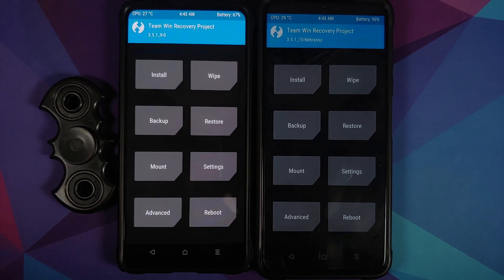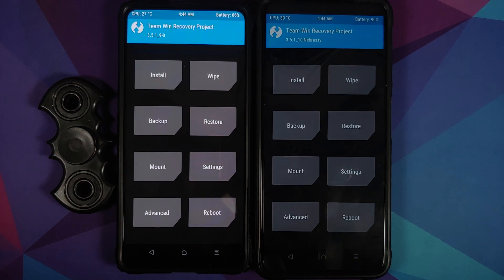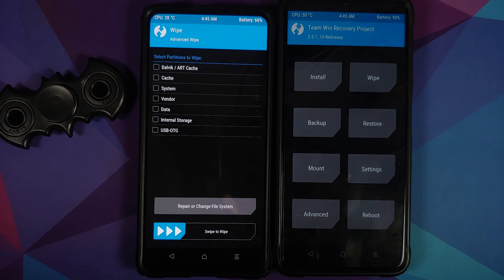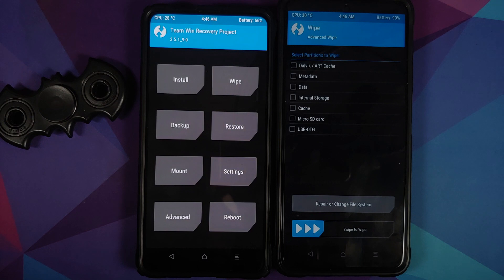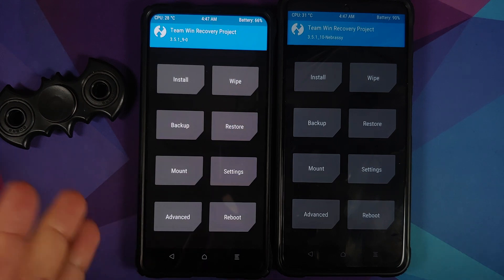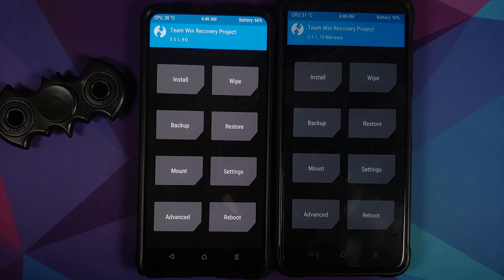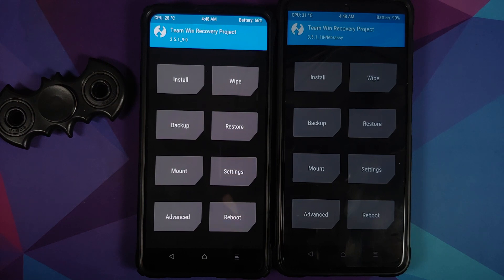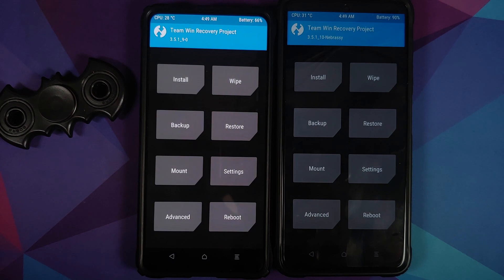Root vs Non Root Mods | Android Custom Rom Basics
Do you want to know the difference between root and non root mods in Android?
In this Android Custom Rom Basics video, we talk about the difference between root and non root mods in Android.

In this detailed video we will talk about why asking for ETAs gets you a free warning in custom rom groups.